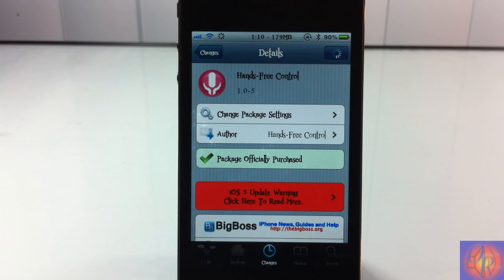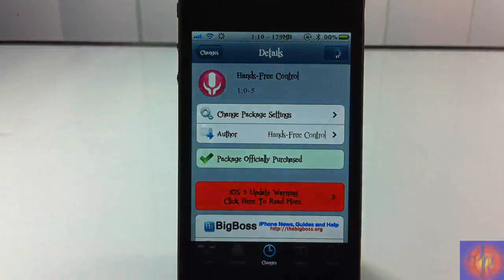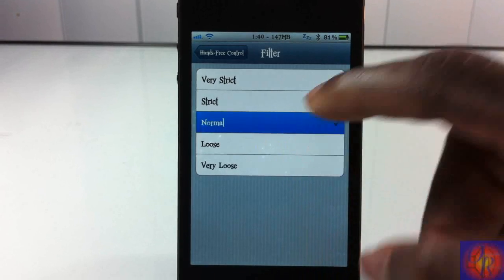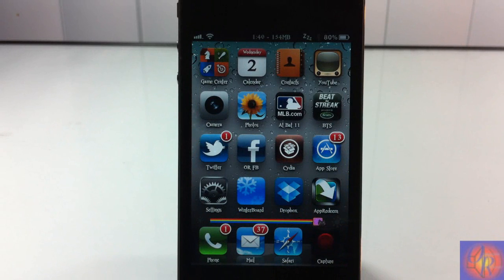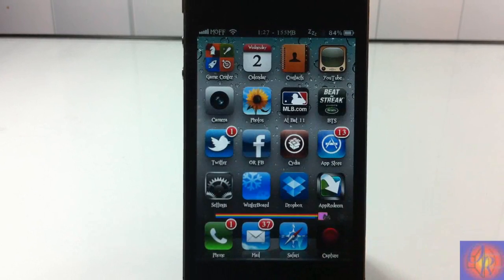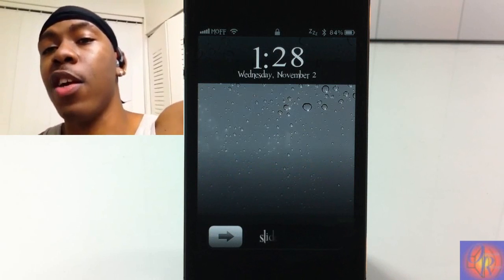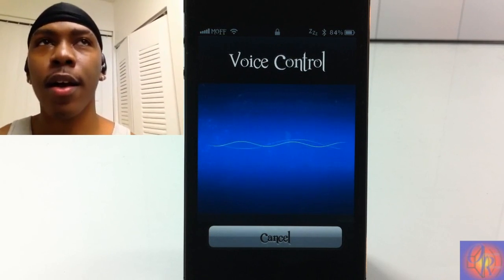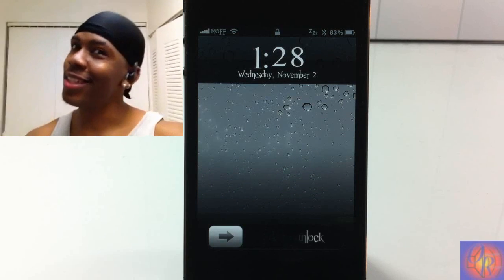Hands-Free Control (Cydia System) - Activate Voice Control/Siri By Saying "Siri"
Name: Hands-Free Control
Developer: Hands-Free Control
Price: $1.99

Hands-Free Control Hands Free Control hands-free siri hands-free voice control siri voice control voice control Cydia Tweak Cydia System how to Activate Voice Control/Siri By Saying "Siri" ios 5 ios5 Apple best top iphone 4s iphone4s ipad2 3gs jailbreaking jailbroken 3g 2g 1g 2nd generation 1st 3rd 4th opinionativereviewer opinionative reviewer oreviewer review smart phones cellphones